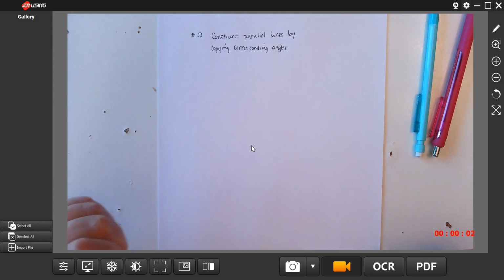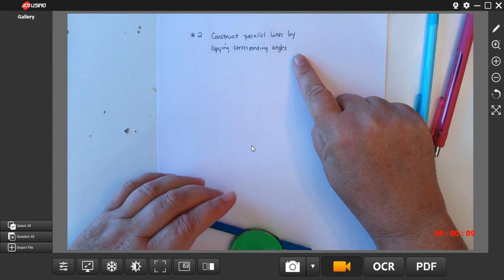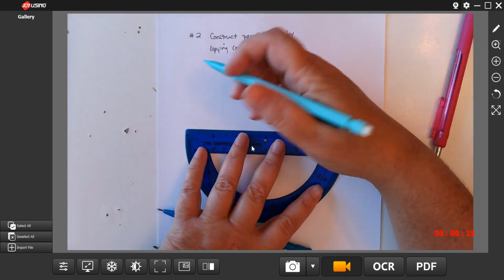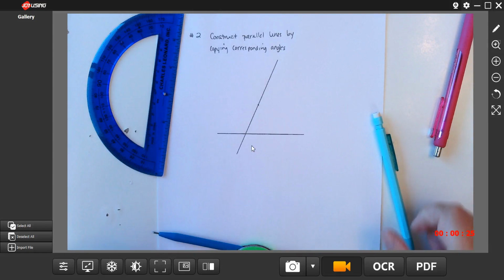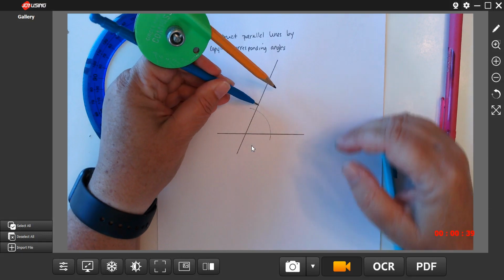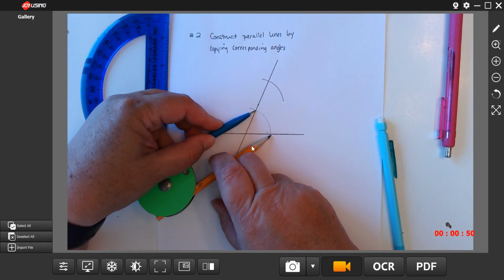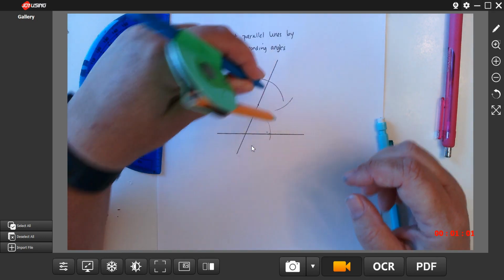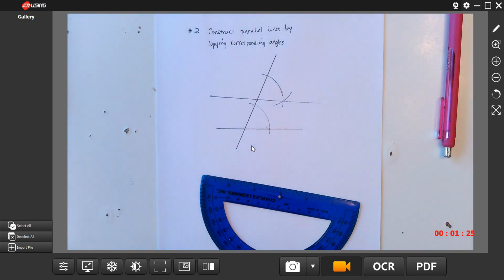Pg 162 no 2